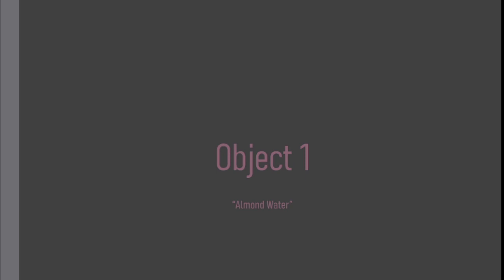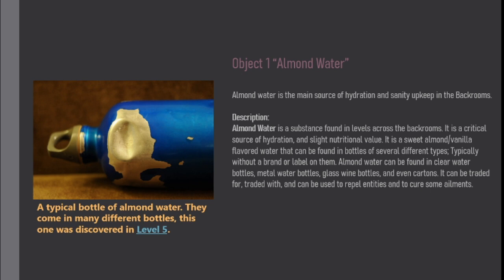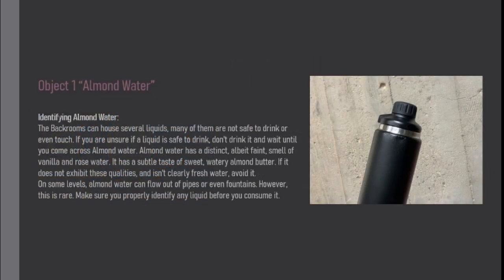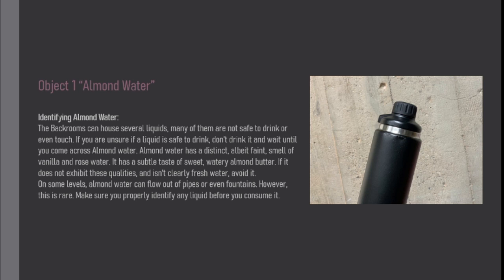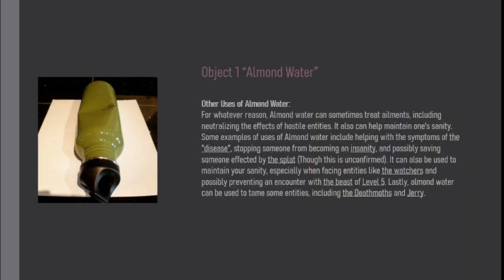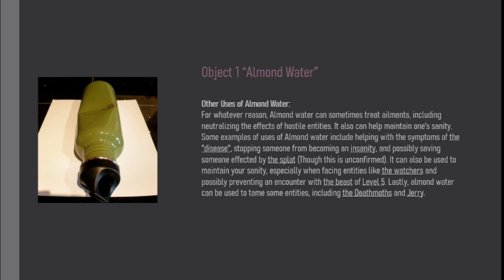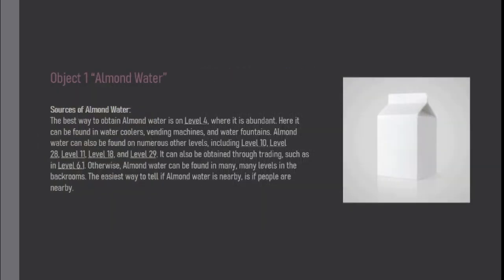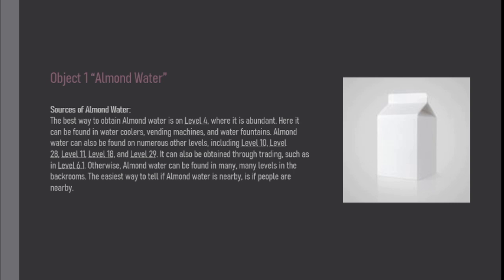Object 1 of The Backrooms "Almond Water"